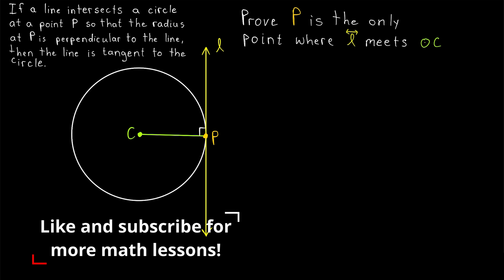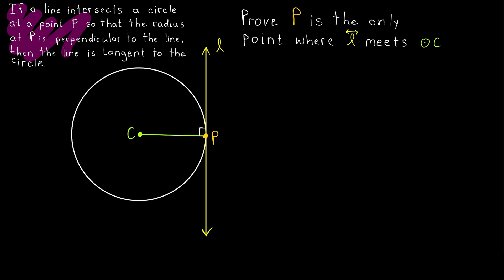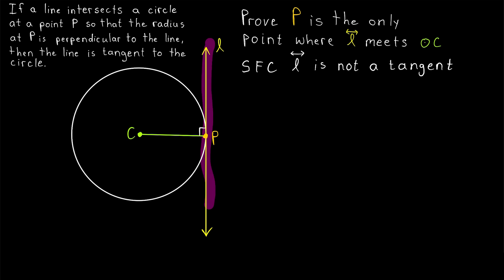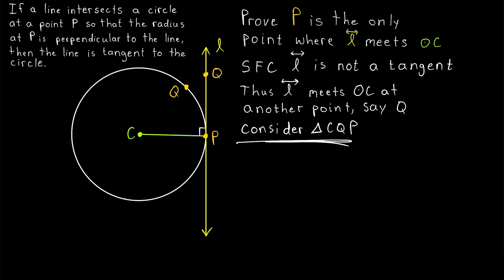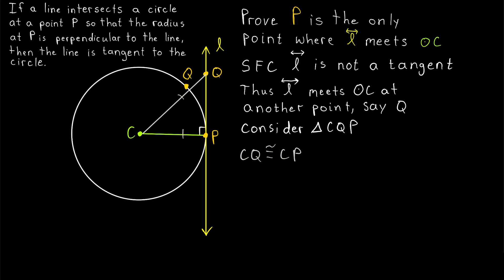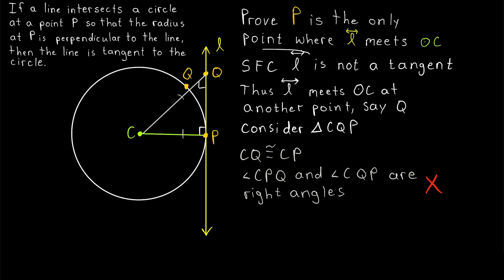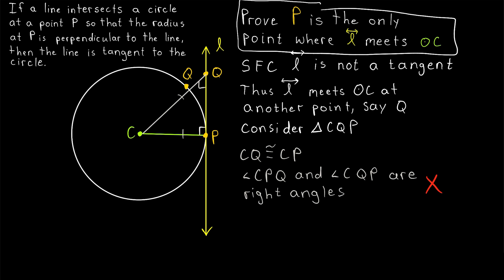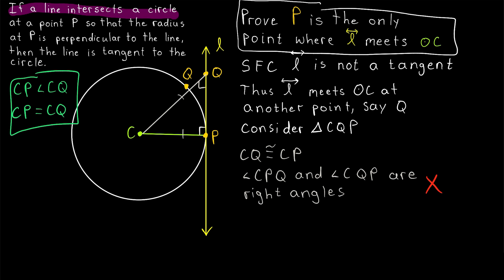Proof: Perpendicular to Radius is Tangent to Circle | Geometry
If a line intersects a circle to be perpendicular to the radius at that point, then it is tangent to the circle, and so does not intersect the circle anywhere else. We prove this result in today's geometry video lesson. Recall that the converse is true as well. That is, if a line is tangent to a circle, then it is perpendicular to the radius at the point of tangency. We'll use a fun proof by contradiction for today's proof!